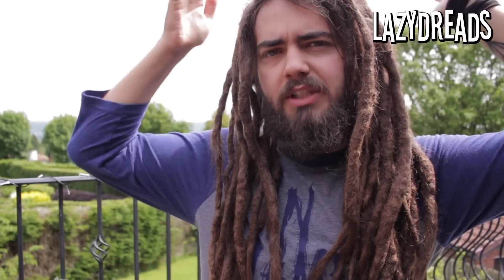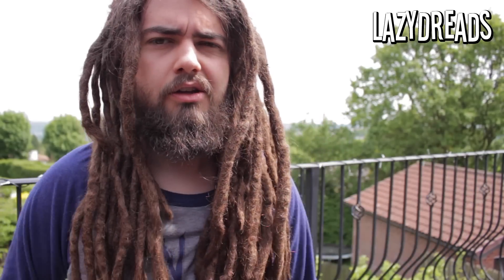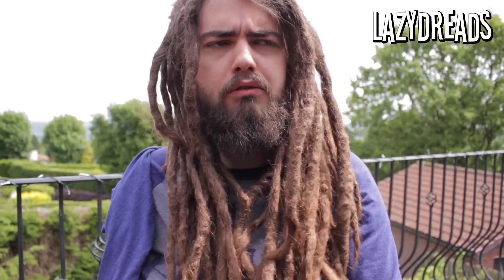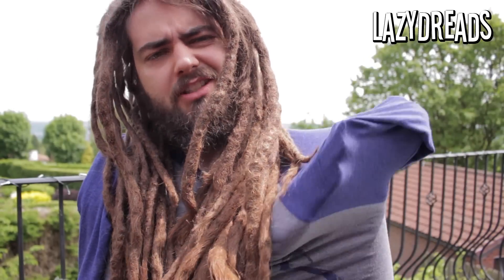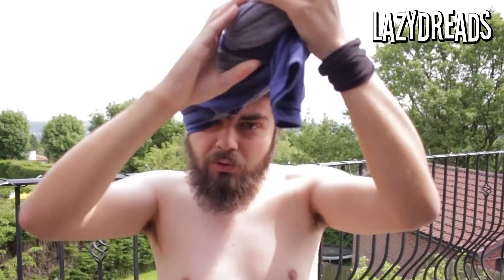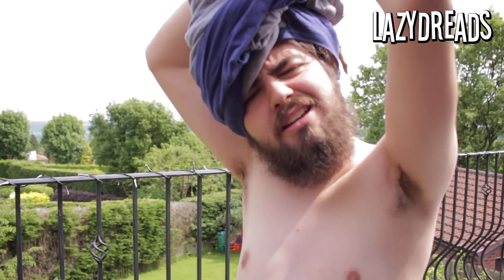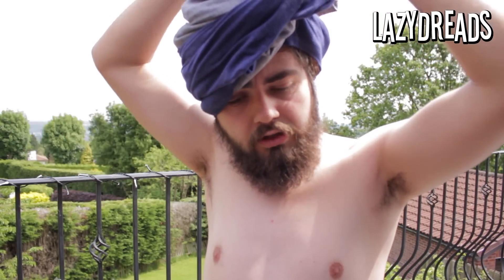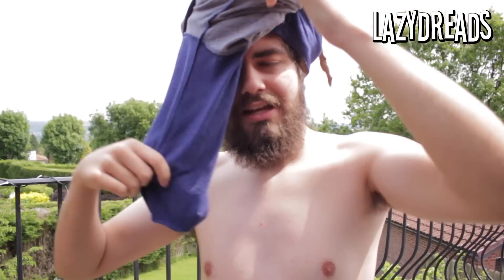Shower WITHOUT Washing Dreads!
We all know the situation, you wanna shower, you don’t wanna wash your hair…

You might find yourself washing your dreads only once or twice a week but you really want to be able to shower more often. Here’s how I deal with it.